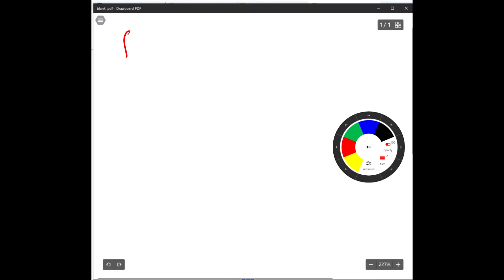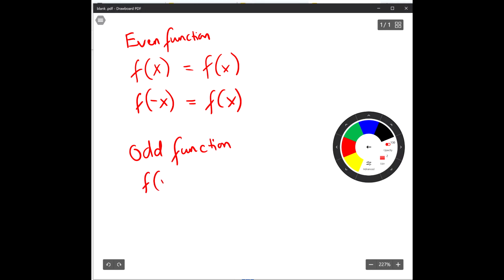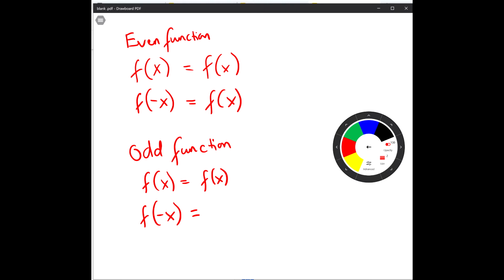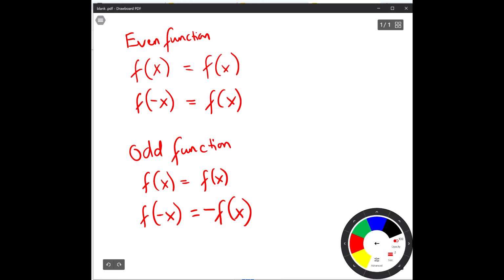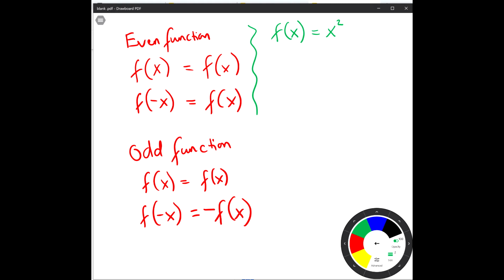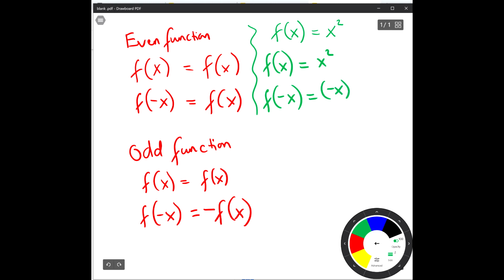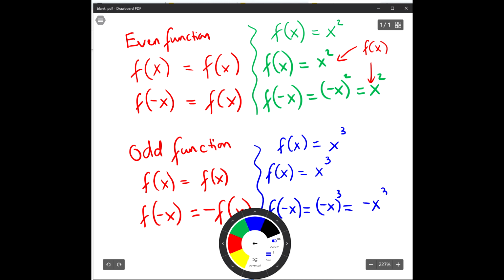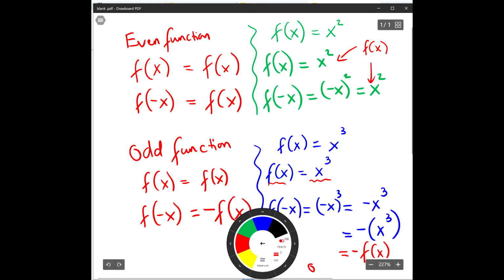EZmath Even Odd Function expression